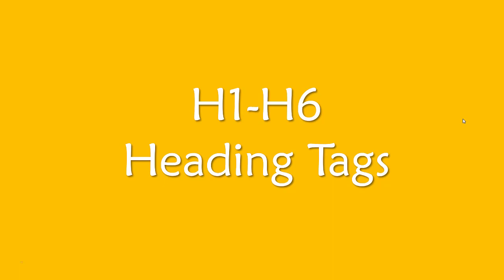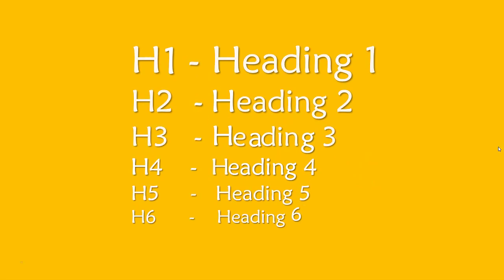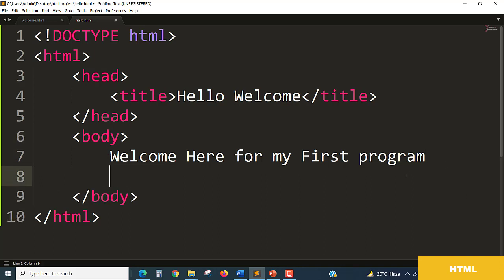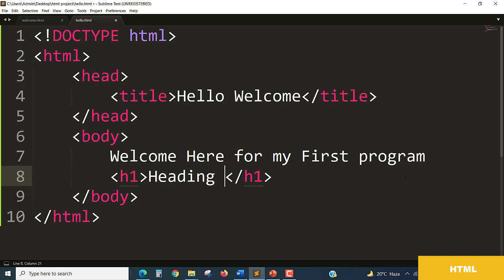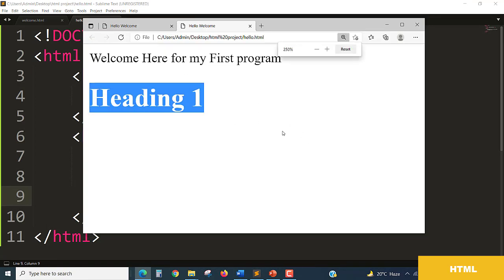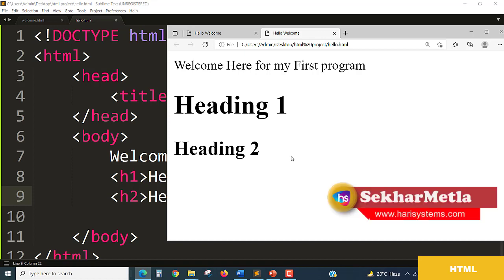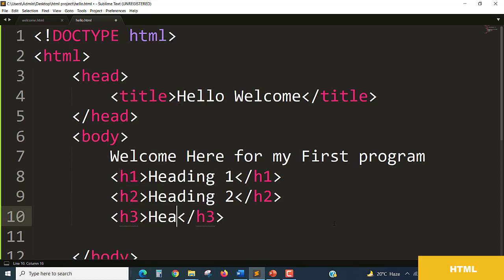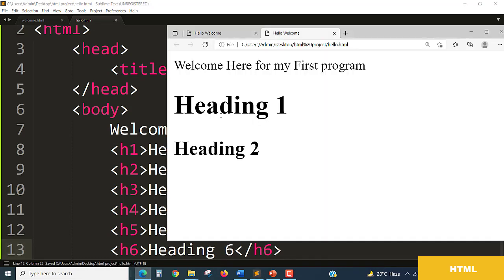Heading Tags - How to write Heading Tags in HTML - H1 to H6 Tags Explained in HTML - Harisystems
Course Futures are:
30-Day Money Guarantee

*2021 Complete Python Bootcamp From Scratch

Assignments
Certificate of completion
Real-world Examples
With Source-Code

*2021 Complete Python Bootcamp From Scratch